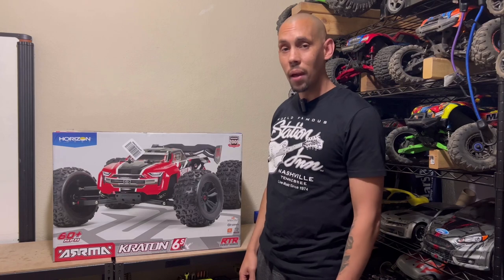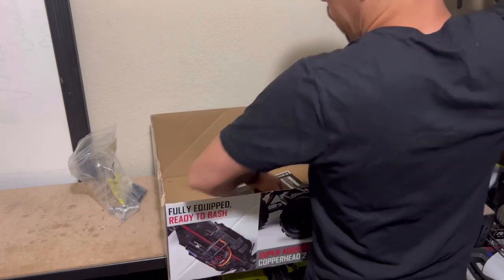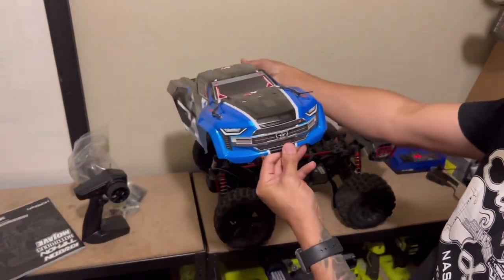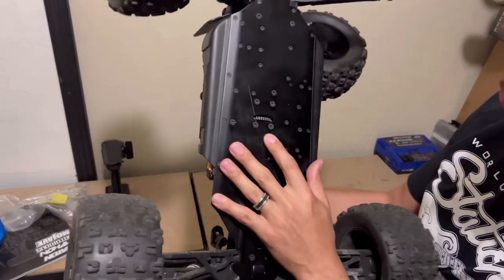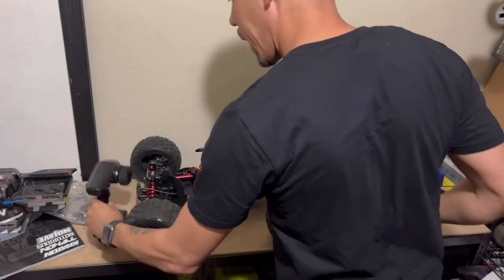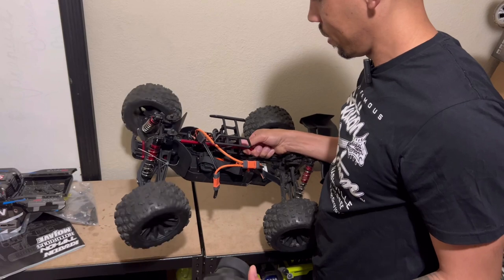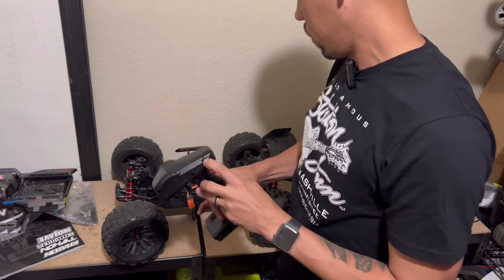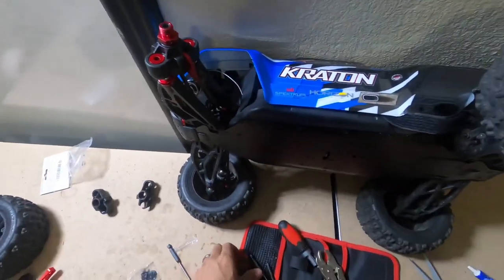We Won This for CHEAP! Did We Just Get Ripped Off?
We won this Arrma Kraton 6s at auction, we find out if it was a good deal, what we need to fix and then we take it to the skatepark!